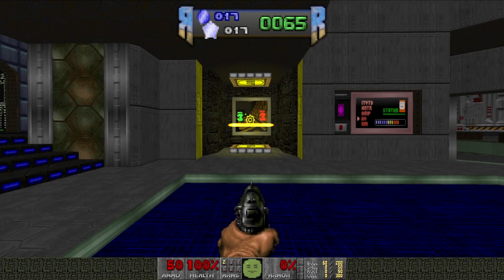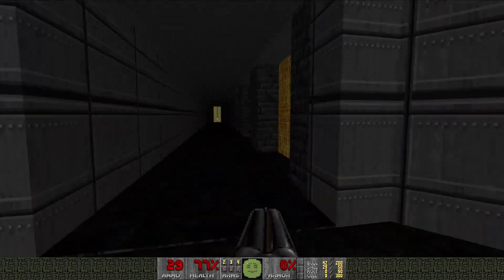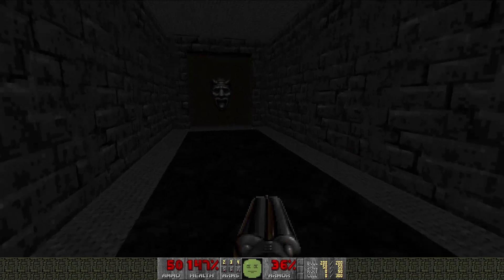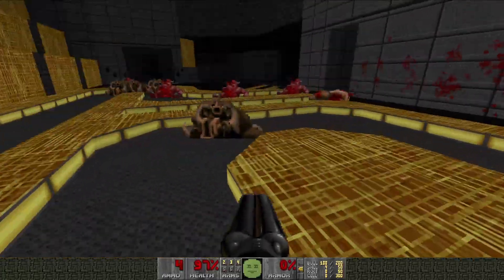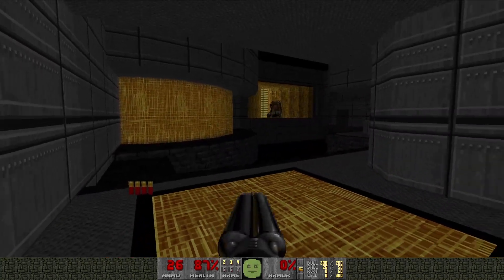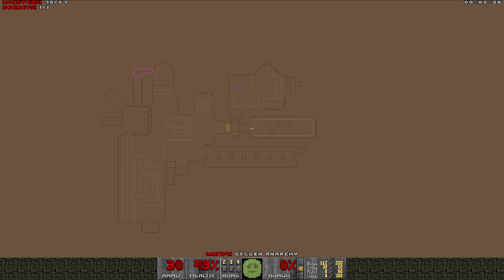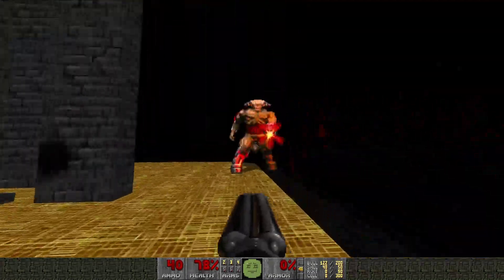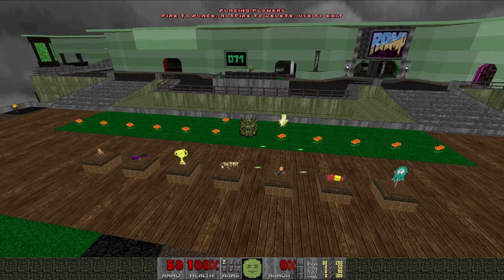RAMP 13 - Golden Anarchy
RAMP is a mapping project for beginners and advanced mappers alike organized by David Newton.  It was a joy to be a part of and it's a joy to play!

This map is Golden Anarchy by WorriedIdiot